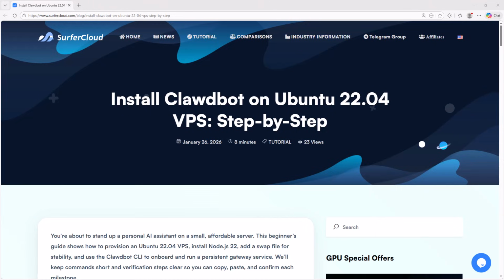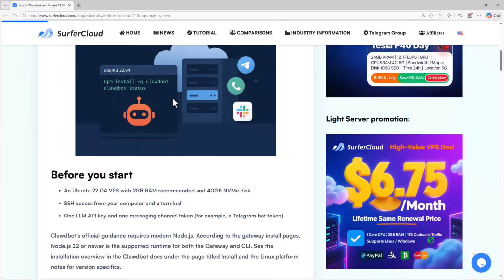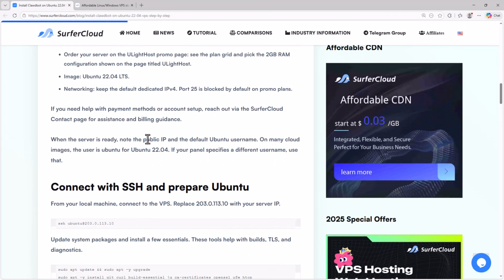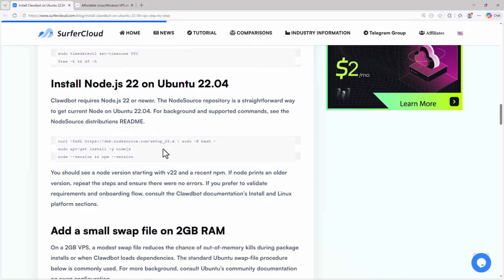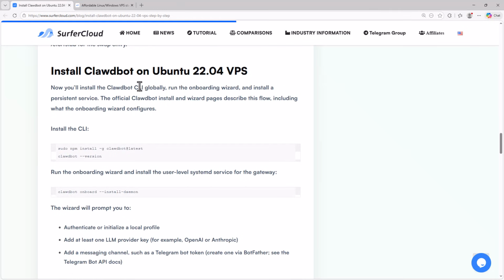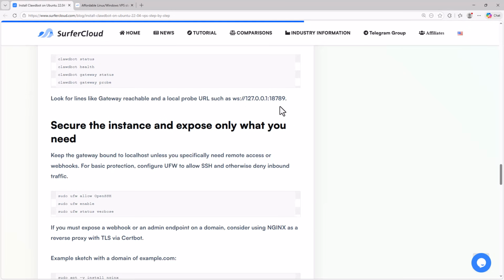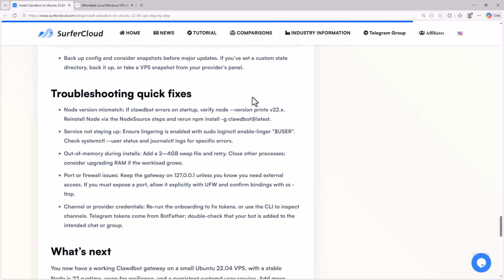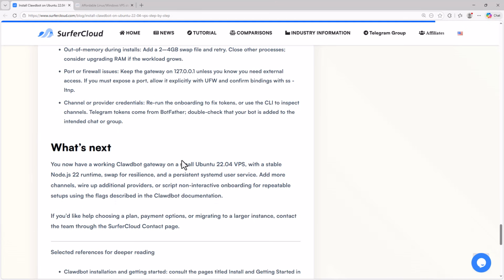Install Clawdbot on Ubuntu 22.04 VPS: Step-by-Step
You’re about to stand up a personal AI assistant on a small, affordable server. This beginner’s guide shows how to provision an Ubuntu 22.04 VPS, install Node.js 22, add a swap file for stability, and use the Clawdbot CLI to onboard and run a persistent gateway service. We’ll keep commands short and verification steps clear so you can copy, paste, and confirm each milestone.